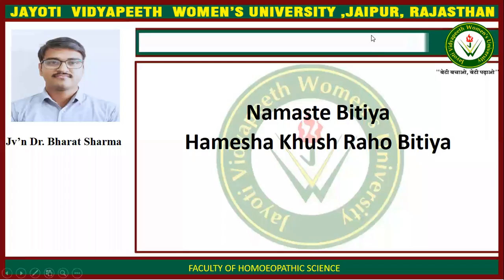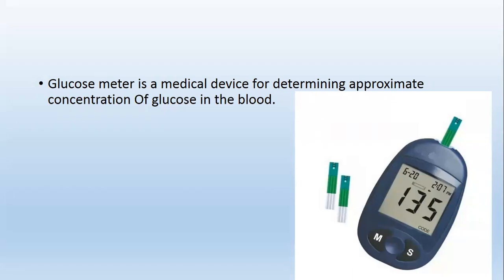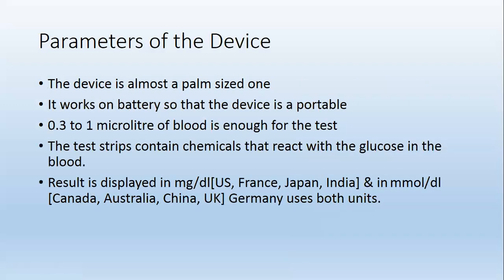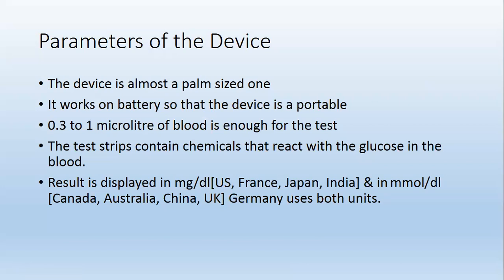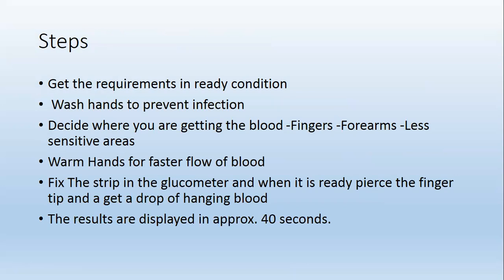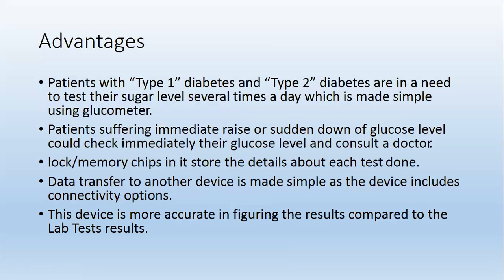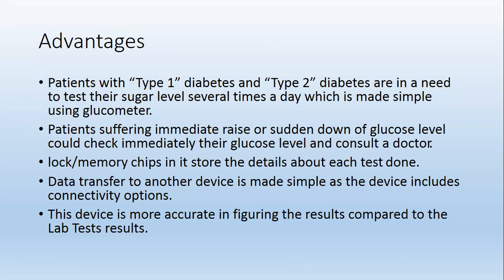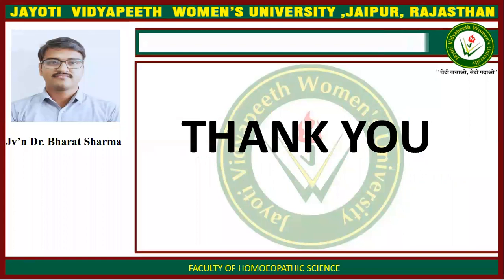JAYOTI VIDYAPEETH- FHS- Pathology Practical- Glucometer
FACULTY NAME- JV'n DR. BHARAT SHARMA
TOPIC NAME- Glucometer